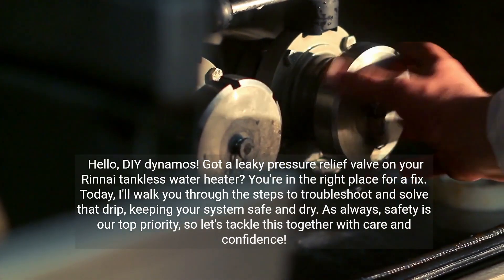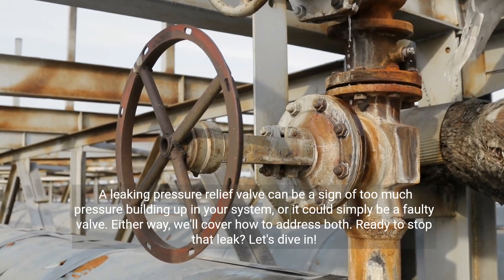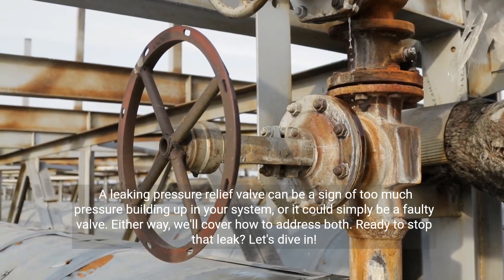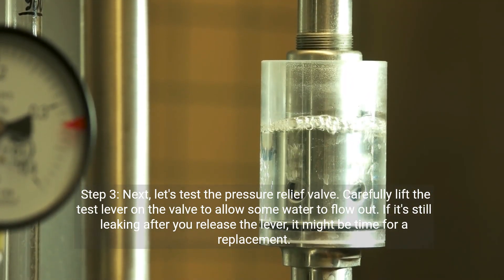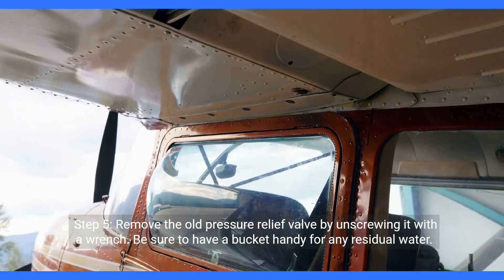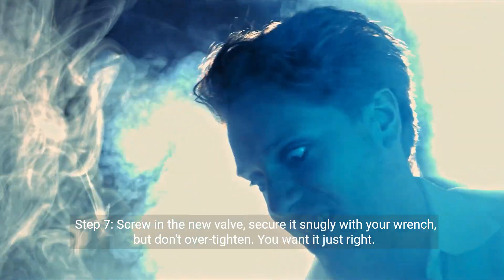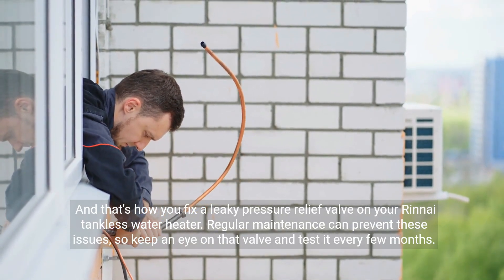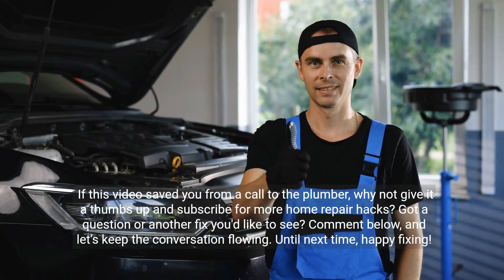How to Fix Rinnai Tankless Water Heater Pressure Relief Valve Leaking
Join us on 'The Fix-It Channel' as we tackle a common issue with Rinnai Tankless Water Heaters – a leaking pressure relief valve. Follow our easy step-by-step guide to diagnose and fix the leak, ensuring your water heater runs smoothly.